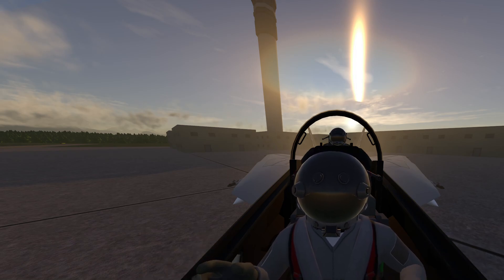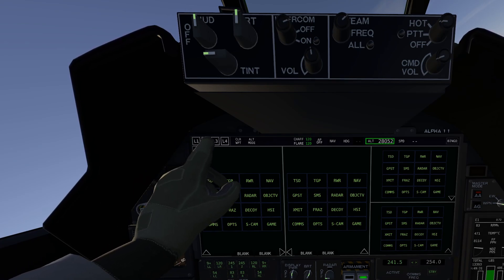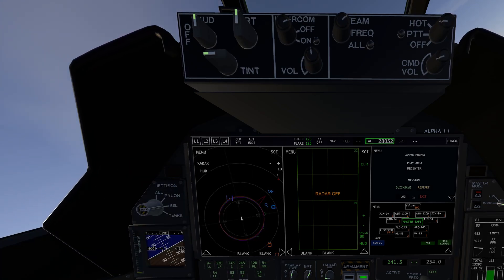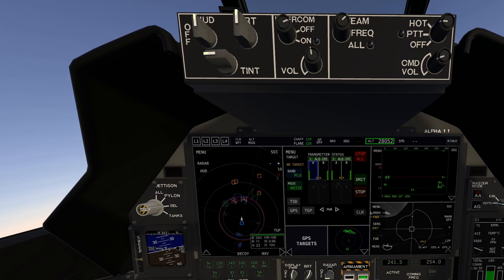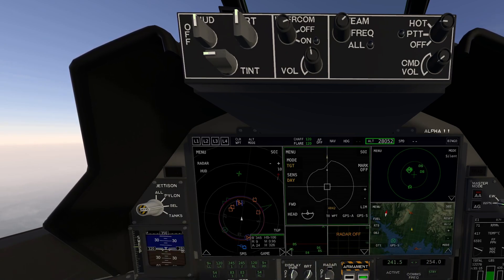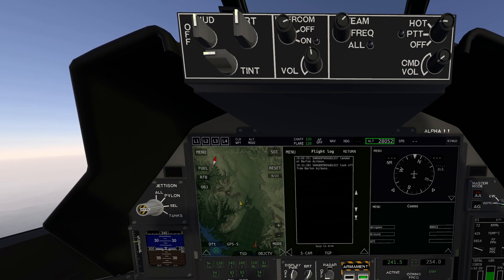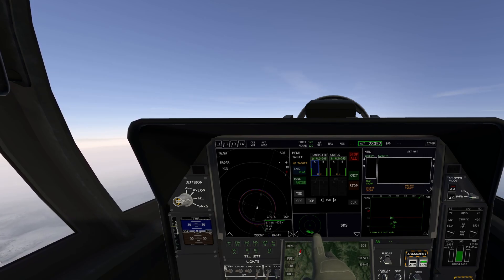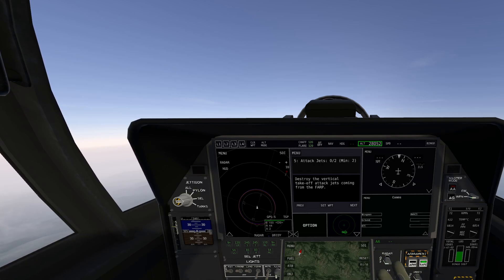VTOL VR EF-24G Cockpit Screen Display Layout Tips and Tricks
Tutorial video on personalized cockpit screen layouts for various situations.